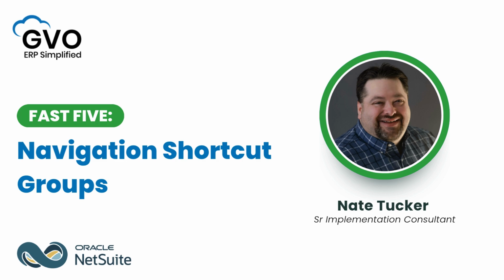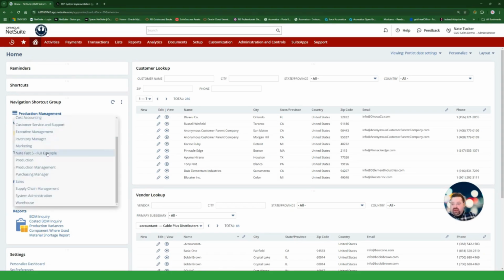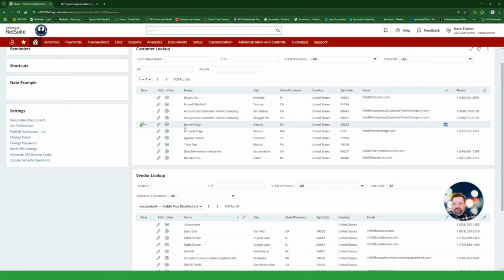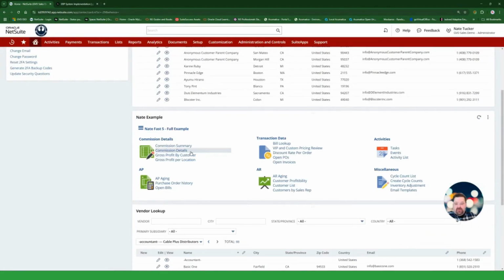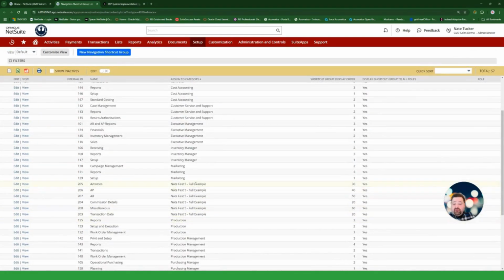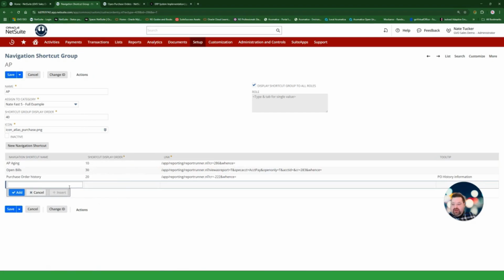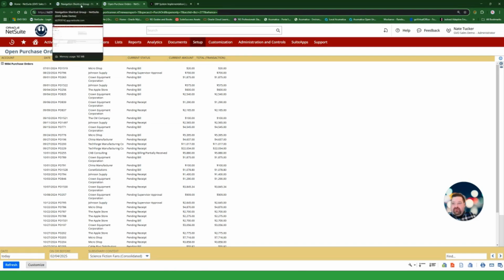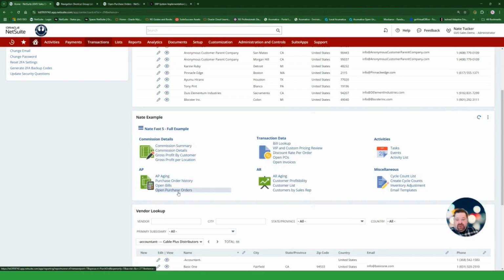FAST 5: NetSuite Navigation Shortcut Groups | goVirtualOffice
NetSuite Navigation Shortcut Groups allow users to quickly access frequently used pages by organizing links into custom groups. These shortcuts enhance efficiency by reducing clicks and streamlining navigation across the platform.

🎥 Watch our Fast Five video to see how creating and using Navigation Shortcut Groups can simplify your NetSuite experience and boost your daily productivity!